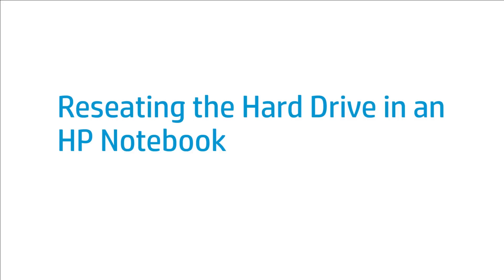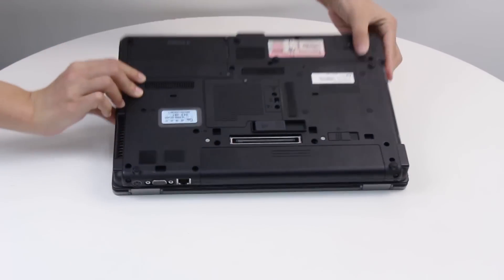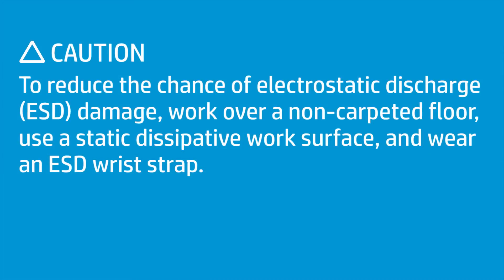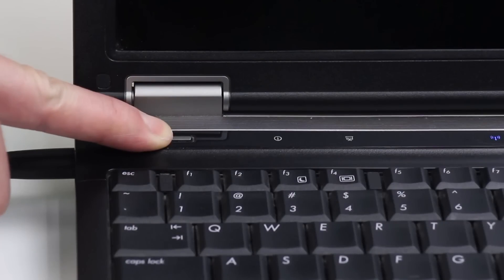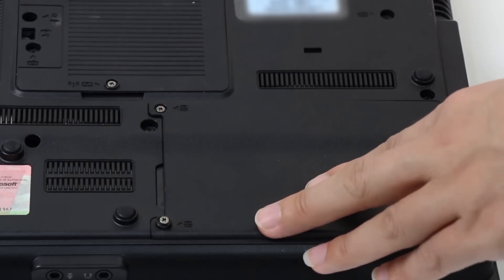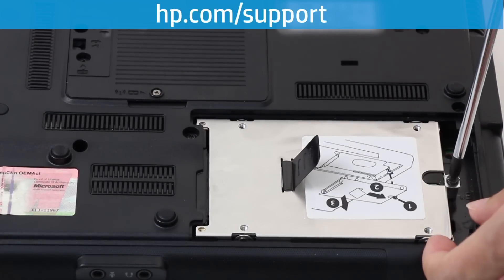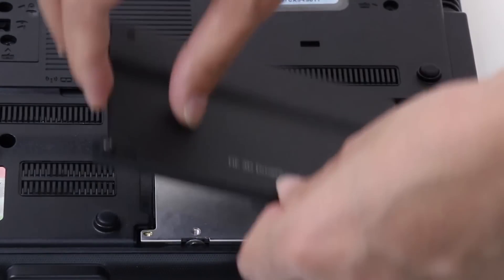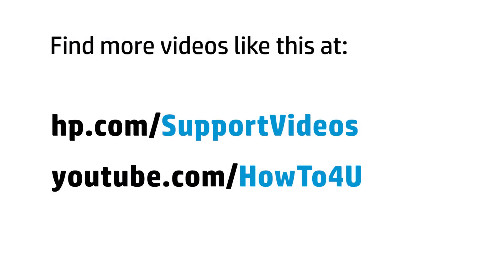Reseating the Hard Drive in an HP Notebook | HP Notebooks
Learn how to reseat the hard drive in an HP Notebook.